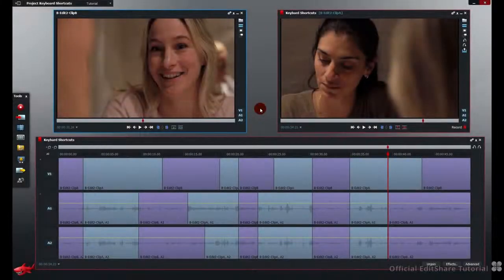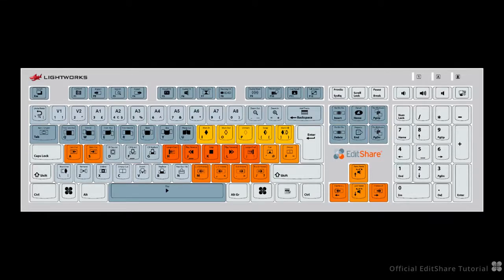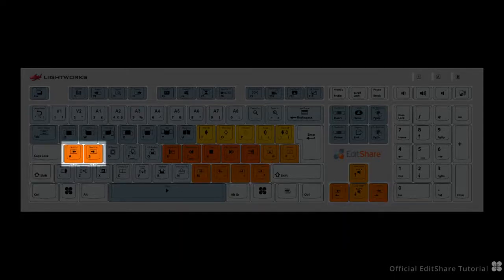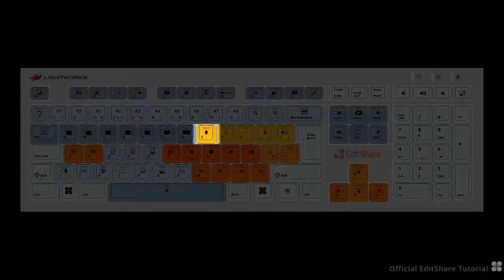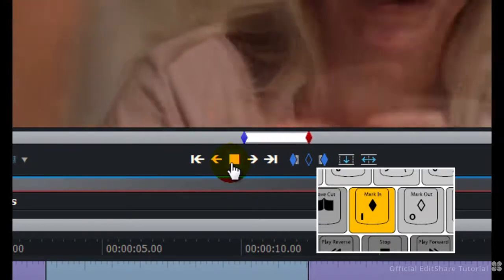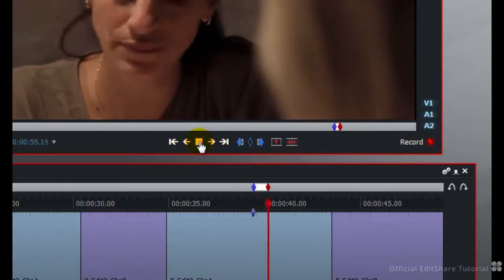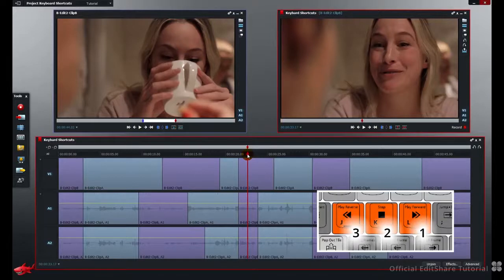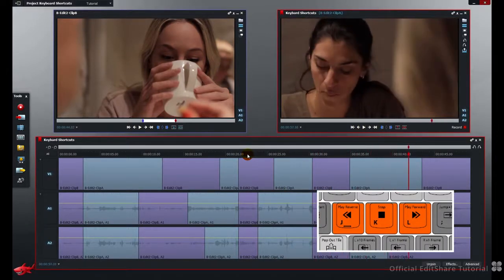Lightworks - Keyboard Shortcuts [1/4]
A tutorial looking at operating trimming, transportation and marking shortcuts in Lightworks.